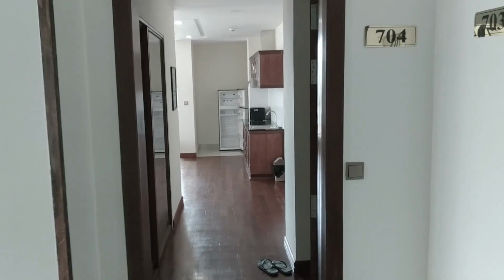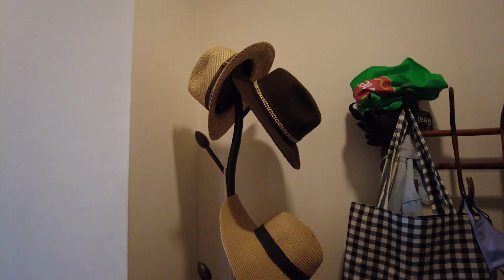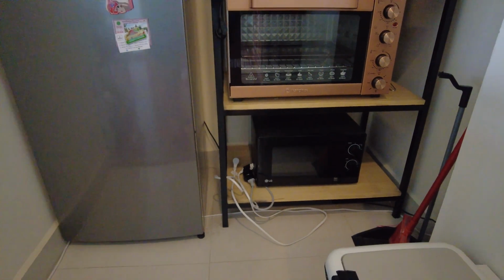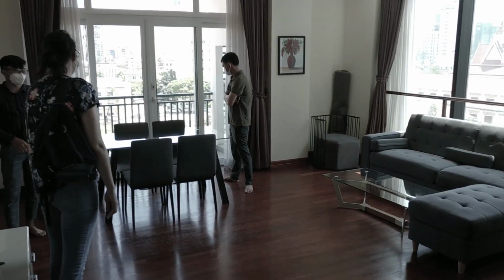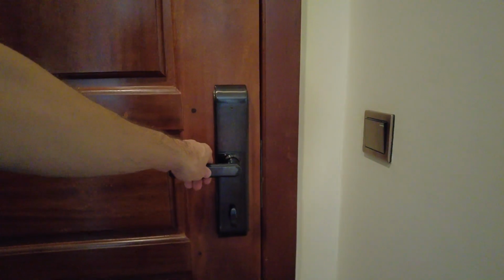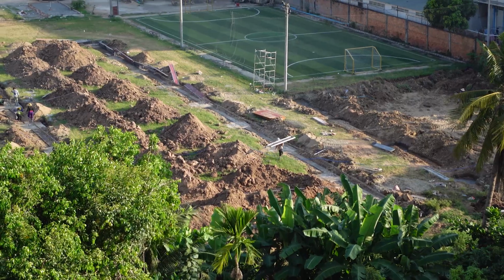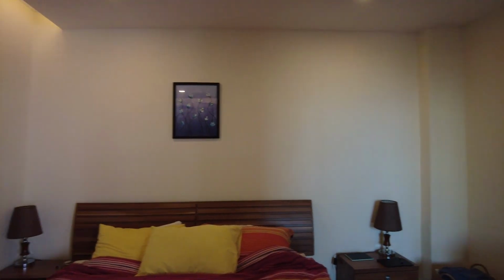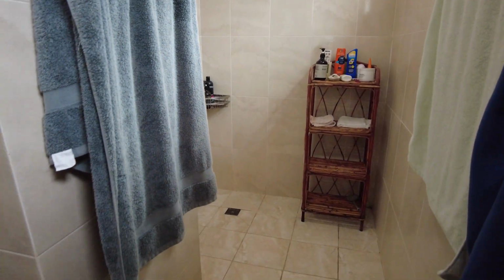Apartment Tour - Phnom Penh, Cambodia - One Year In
Apartment tour of our home in BKK1, Phnom Penh, Cambodia. We've lived in Phnom Penh for a year now and it's time to show you every inch of the apartment we rent in Boeng Keng Kang 1 (BKK1). I'll show you the building we live in, talk about the location, show you the parking garage, the elevators, the 1 bedroom apartment that we rent for $750/month, the pool, the gym, the spa, and the other facilities that our building offers. I'll also show you what the unit looked like a year ago, before we moved in, and talk about the things we had to buy to make it feel like home.

*Full disclosure. I get a small kickback from any sales (at no extra cost to you). I don't usually advertise products on my channel, but we really do love this one. Sara says it's improved her hair.

👤 ABOUT ME
I currently live in Phnom Penh, Cambodia and I am constantly exploring and traveling the country and other parts of the world. I've lived abroad with my partner in crime Sara for over 8 years (Vietnam, China, Ecuador, Cambodia). We are expats 4 life.

0:00 The building/neighborhood
1:15 Parking garage
1:28 Elevators
2:01 Apartment unit
13:12 Sara's home
17:10 Rooftop pool
18:00 Gym & Spa
19:00 Bonus rooftop garden area
19:46 Why I waited a year to show you...